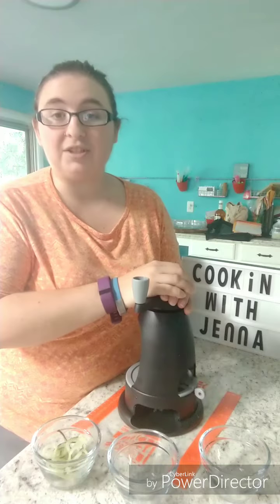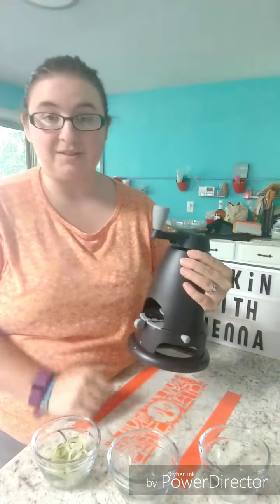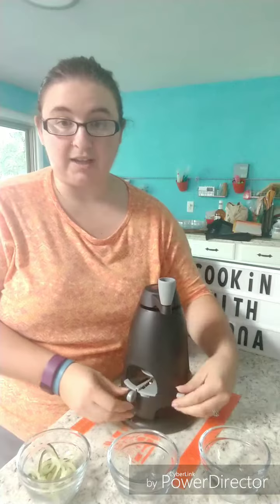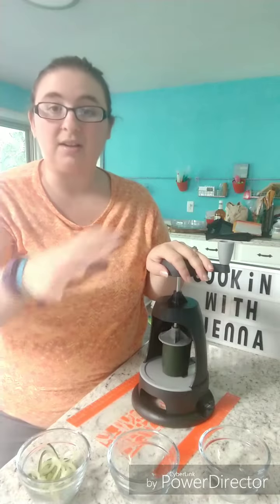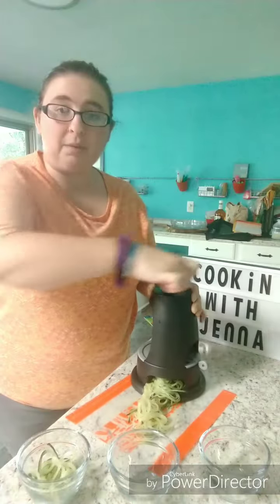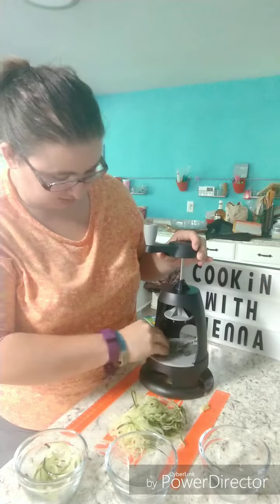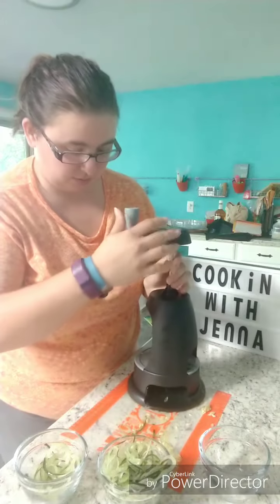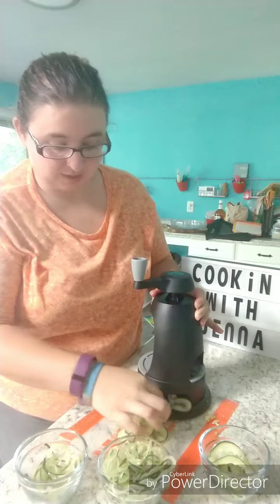Pampered Chef Veggie Spiralizer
Overview of and how to work the Pampered Chef Veggie Spiralizer.